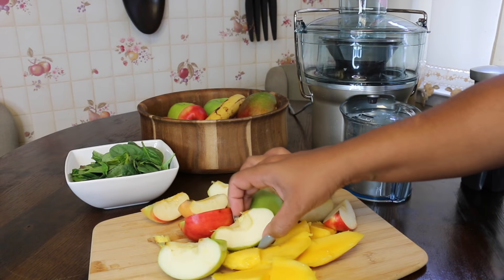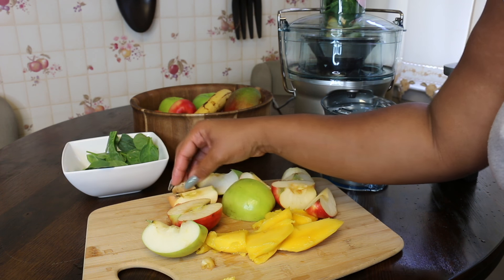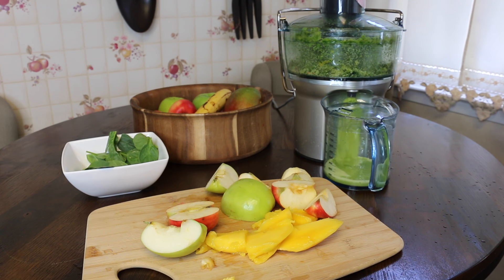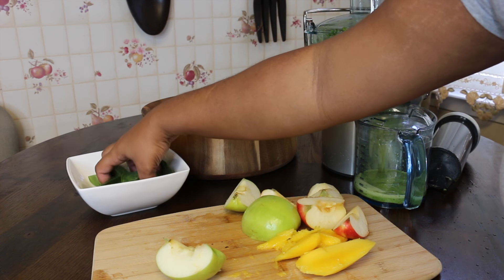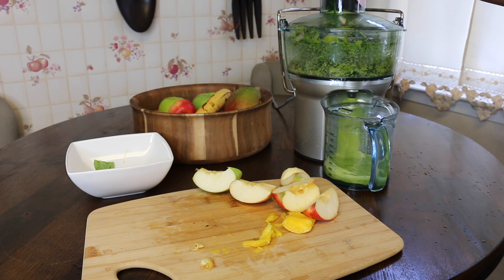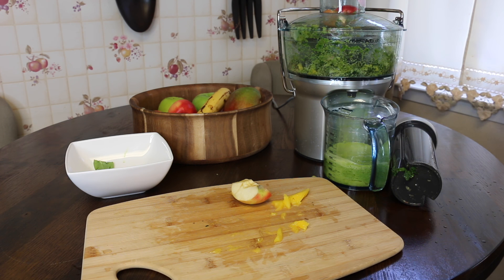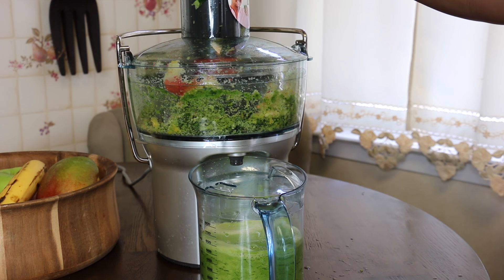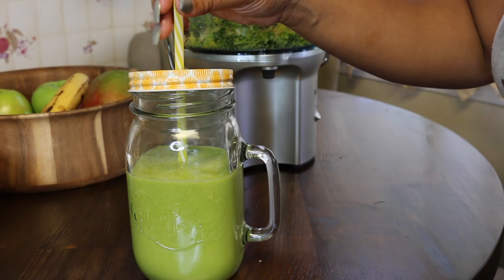JUICING AT HOME! MY FAVORITE GREEN JUICE!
*This video is not sponsored I purchased this juicer with my own money!*

Madam Glam Gel Nail Polish

Social media Accounts:
Add me on SnapChat (mzashleycw)

My Vlogging
Lighting
My Ring Light

I USE iMOVIE FINAL CUT PRO FOR EDITING